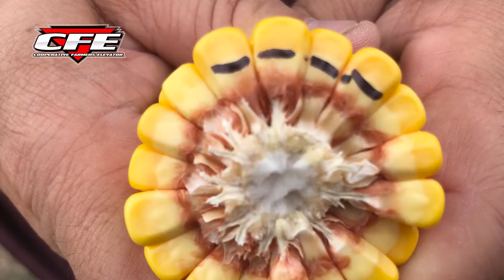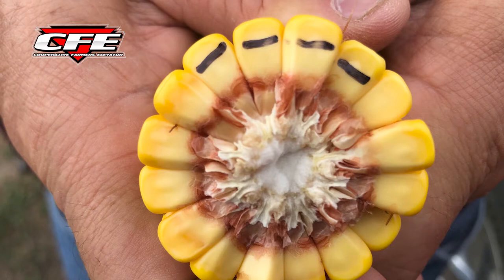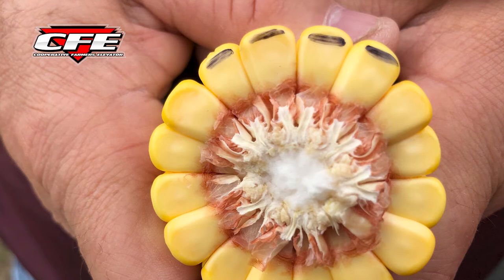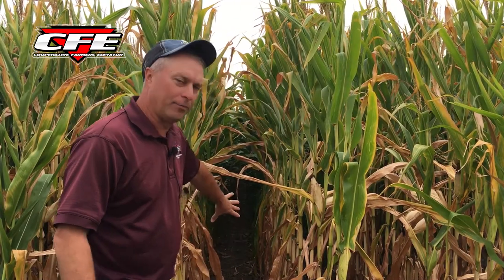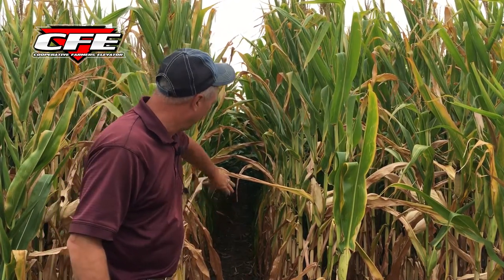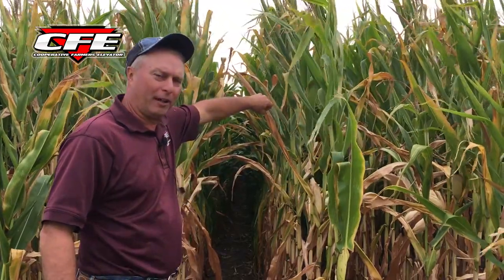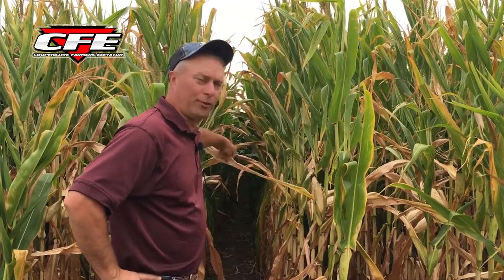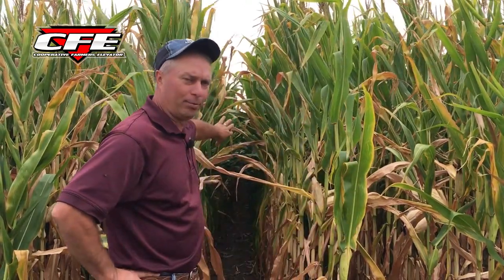Corn Flying Along